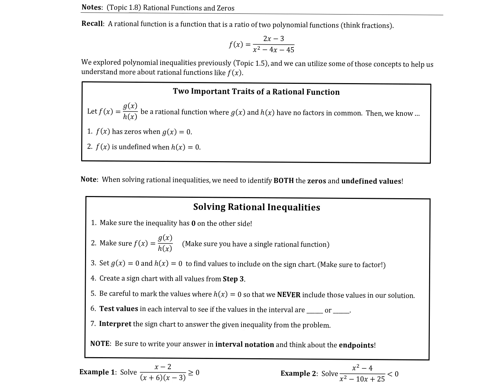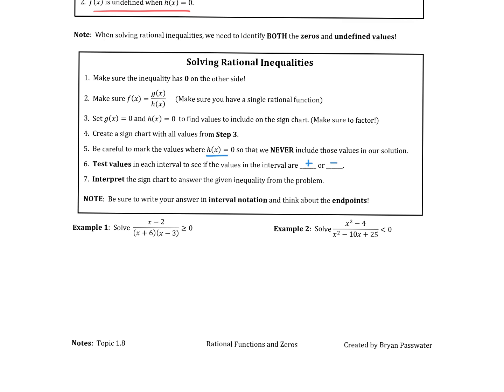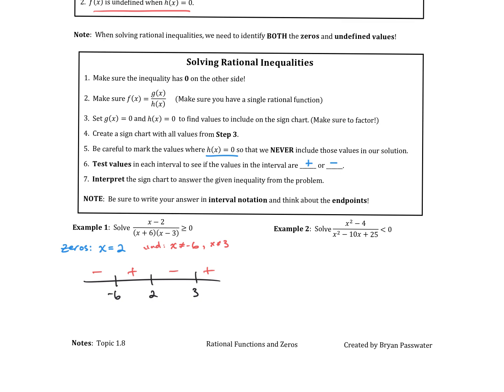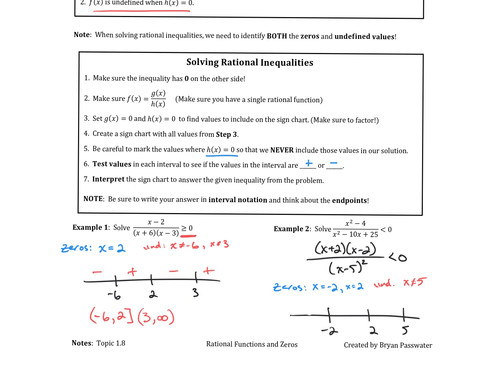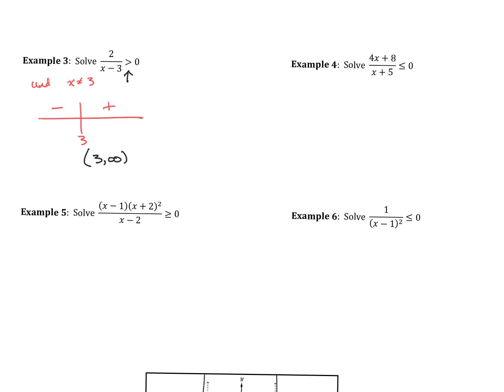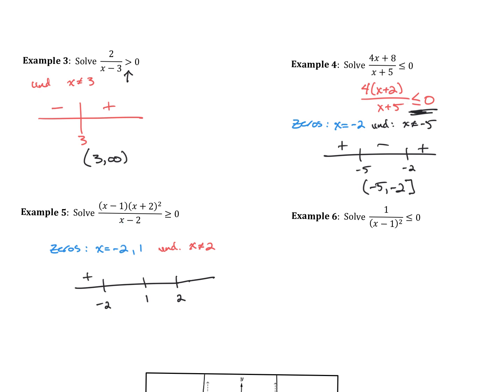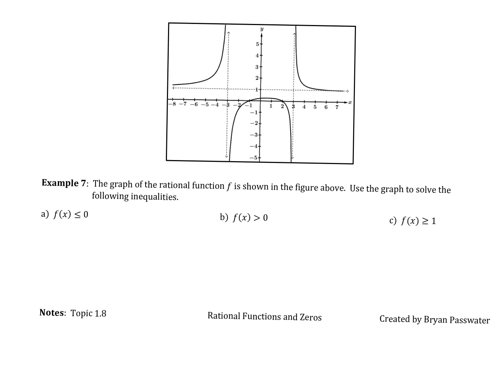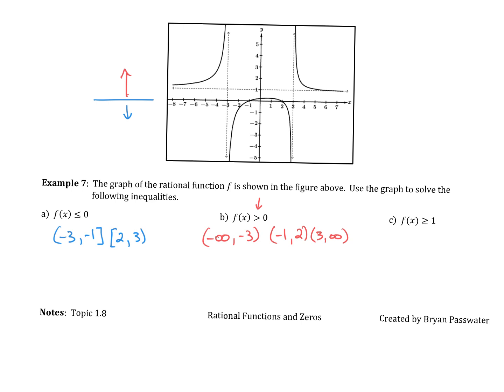1.8 Rational Functions and Zeros